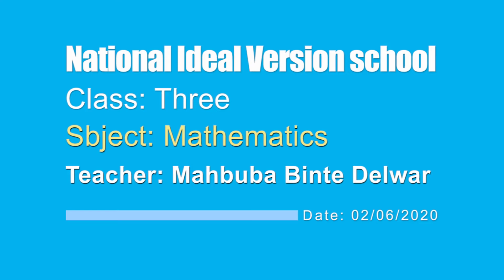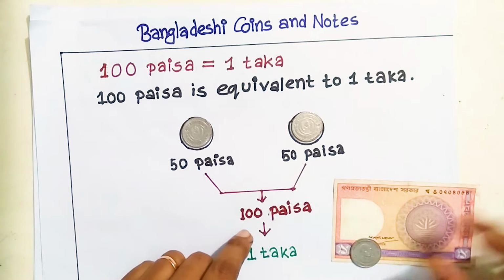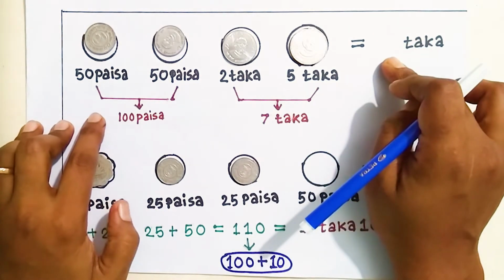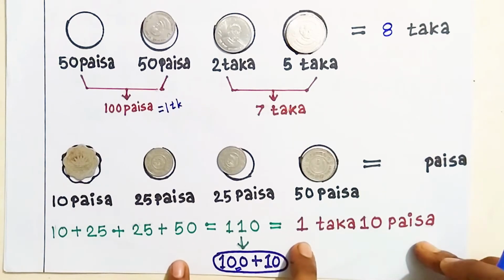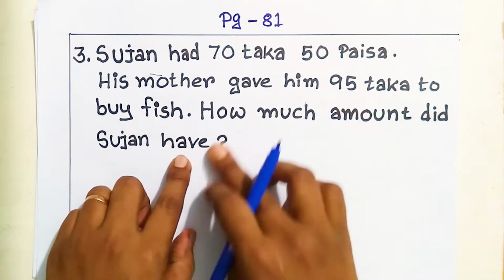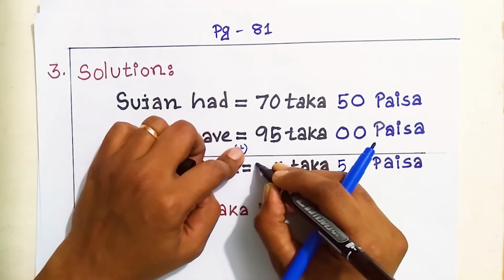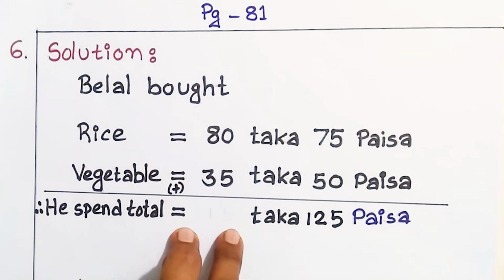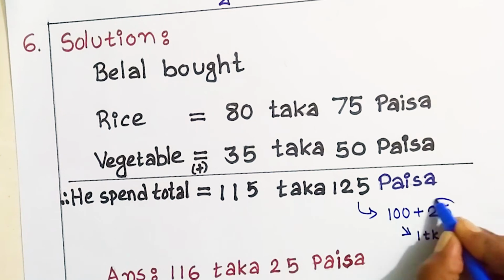CLASS THREE || MATHEMATICS || BANGLADESHI COINS & NOTES